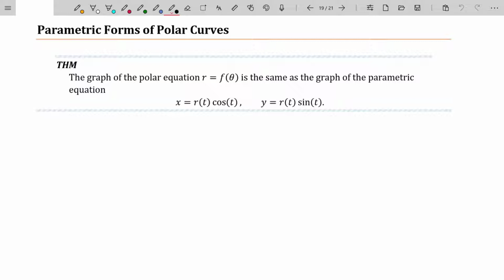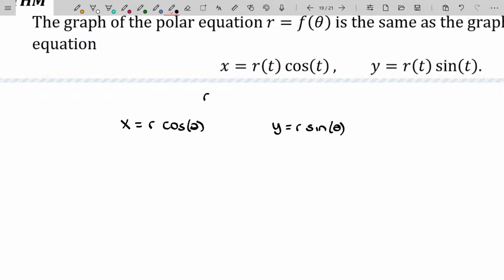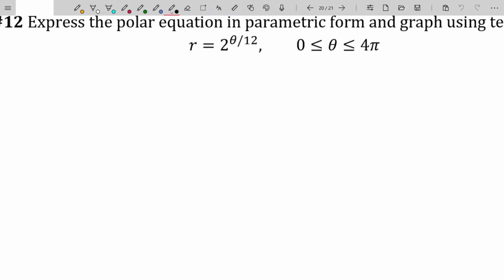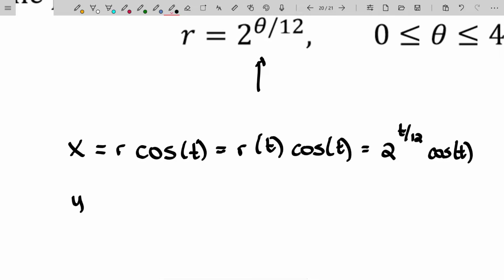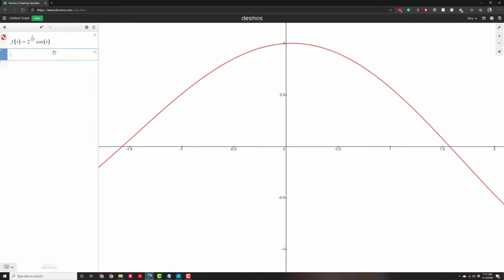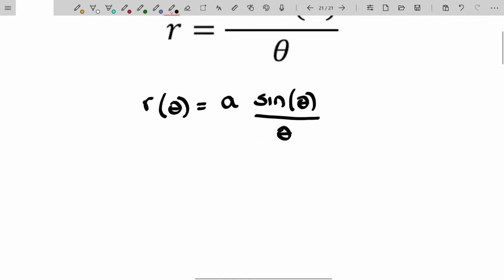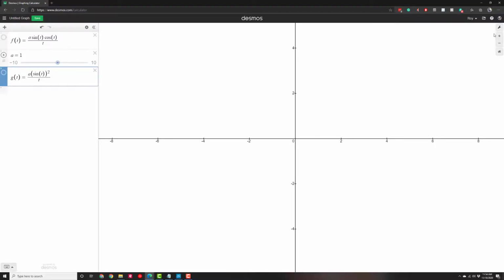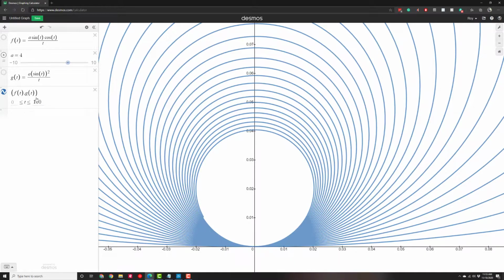Plane Curves and Parametric Equations - Parametric Forms of Polar Curves